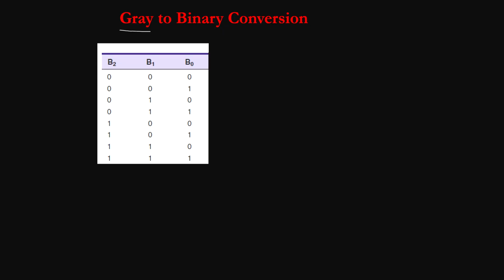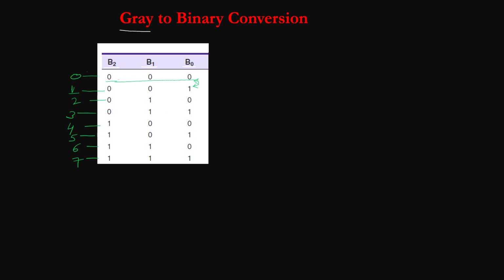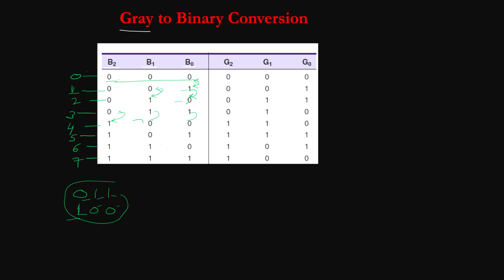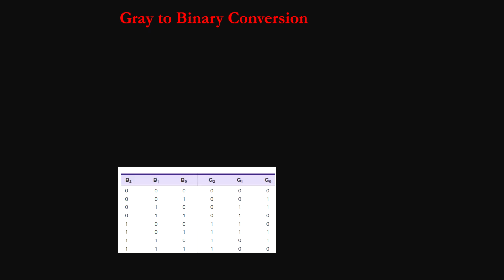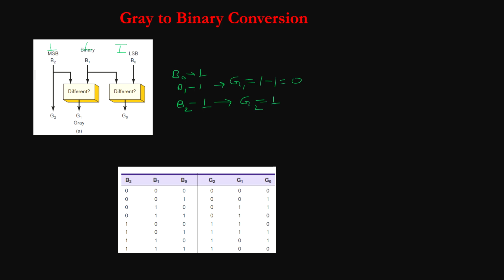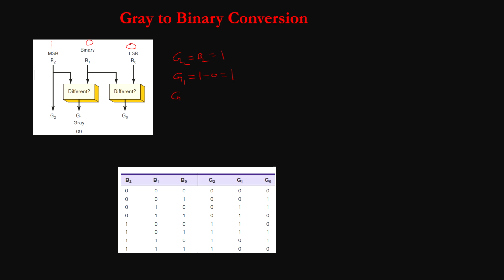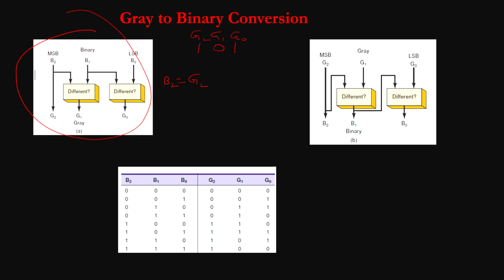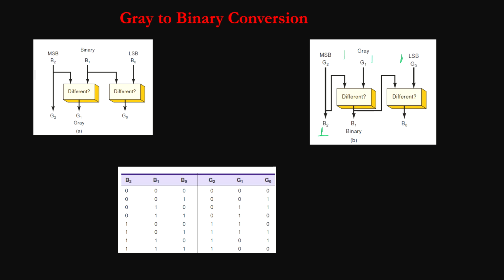12 Gray Codes